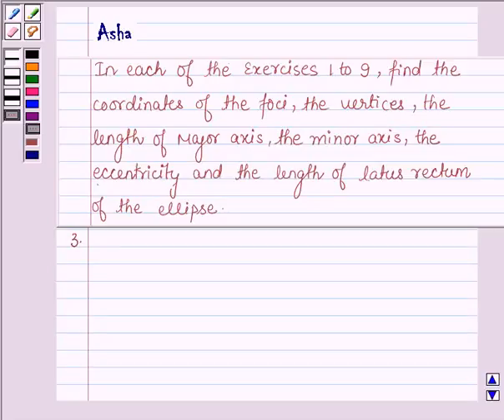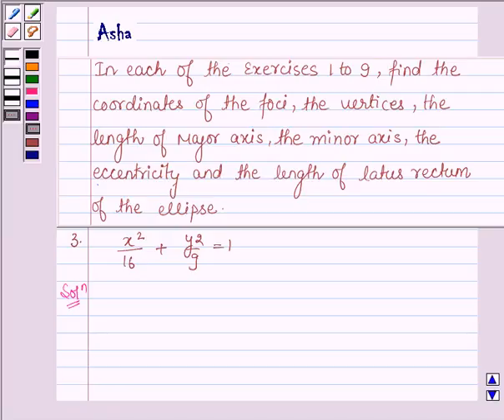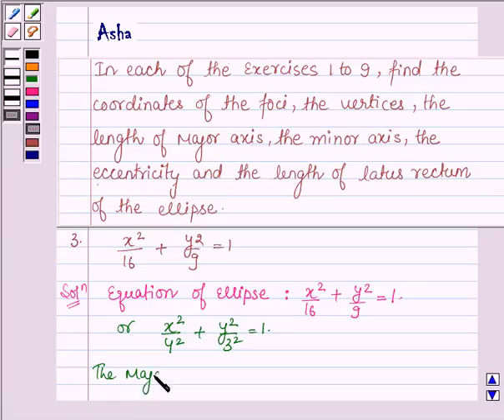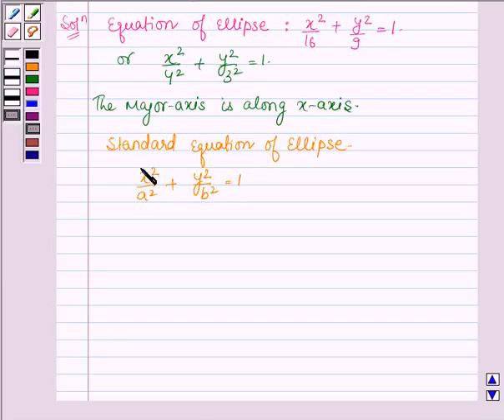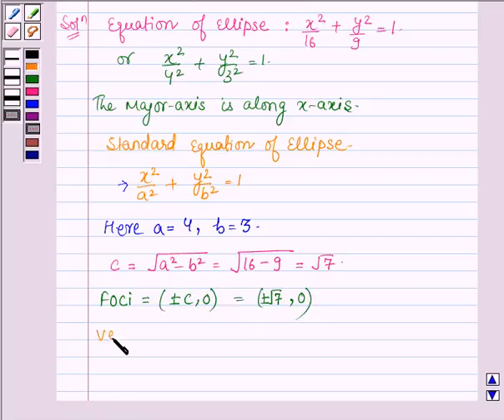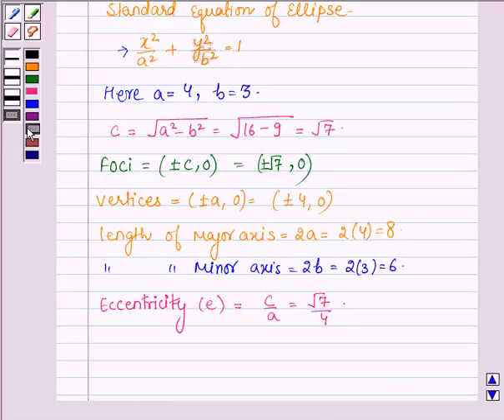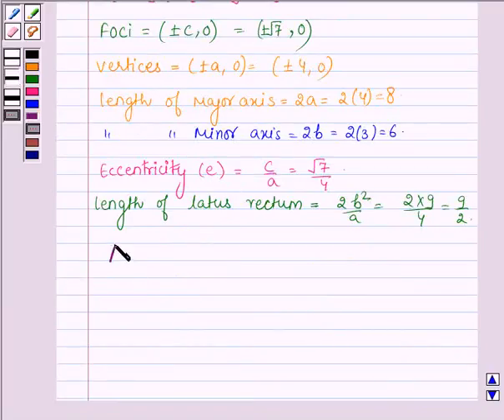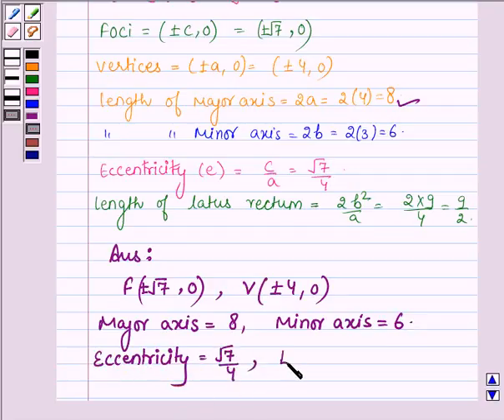Maths XI NCERT 11 11 3 3